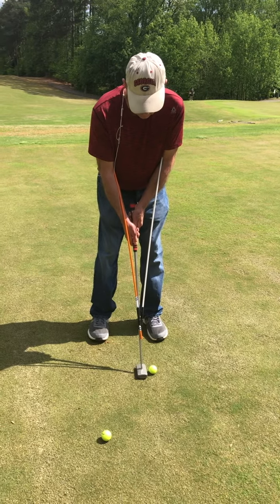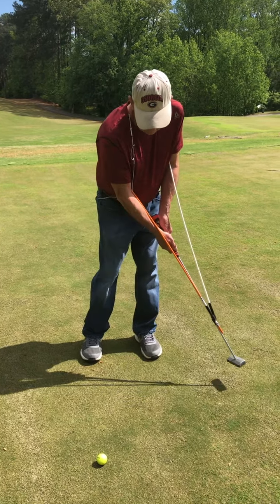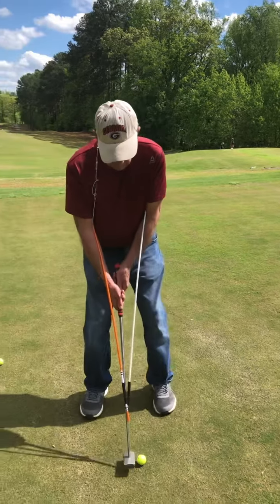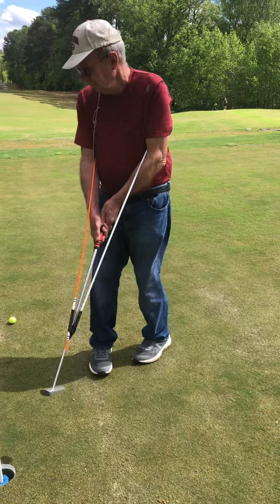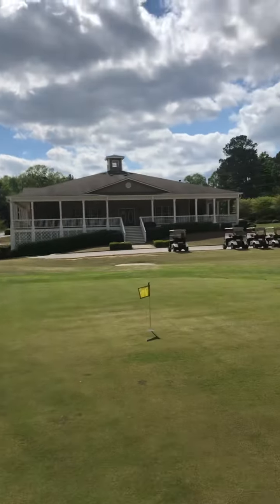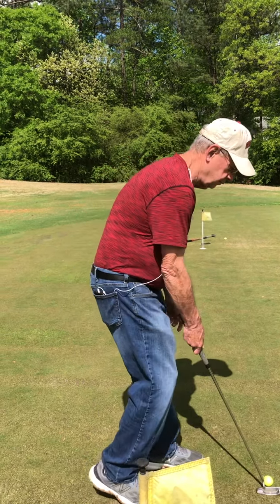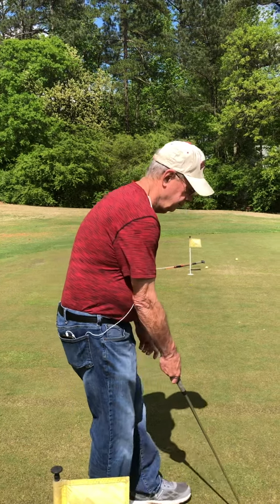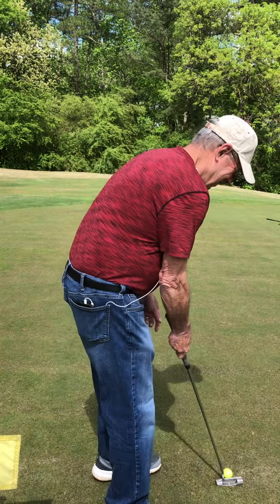Yoke putting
Homemade connection for connection in putting